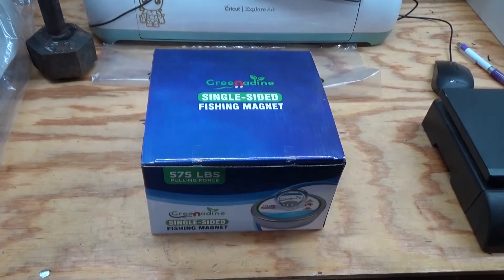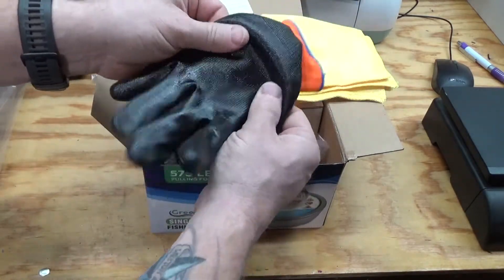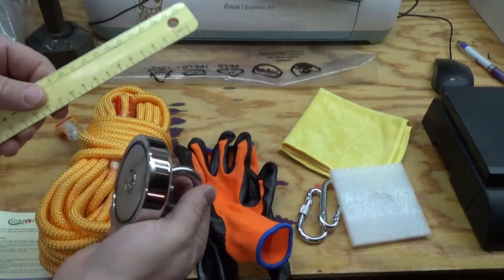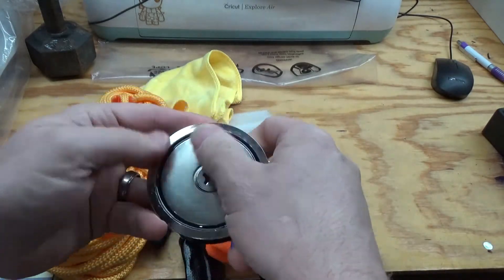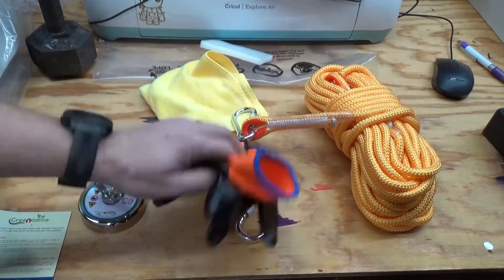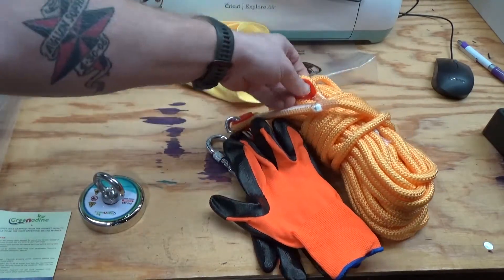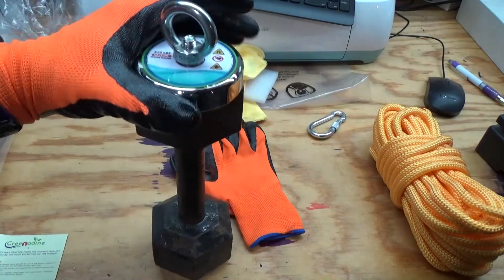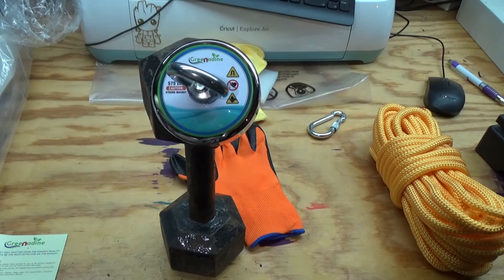Strong Neodymium Magnet Fishing Kit - with Nylon Rope, Gloves, and Rag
WARNING: STRONG MAGNET HANDLE WITH CARE - Care should be taken when handling strong magnets as pinching of fingers or hands can occur. Children should be supervised at all times. Keep away from pacemakers or electrical items.